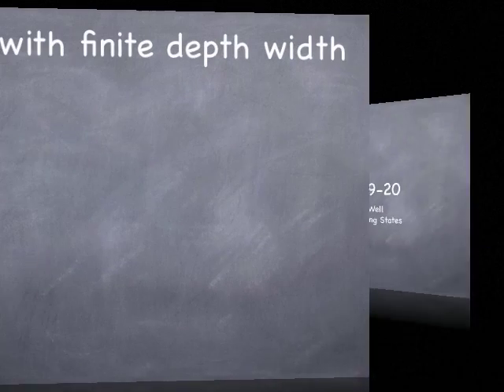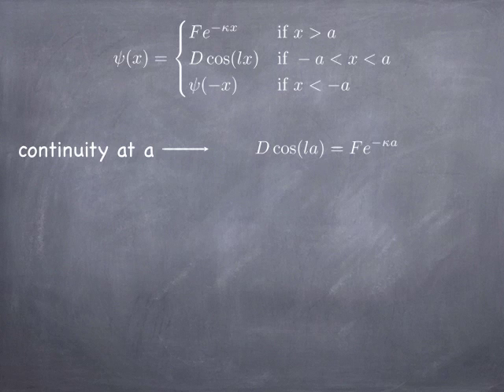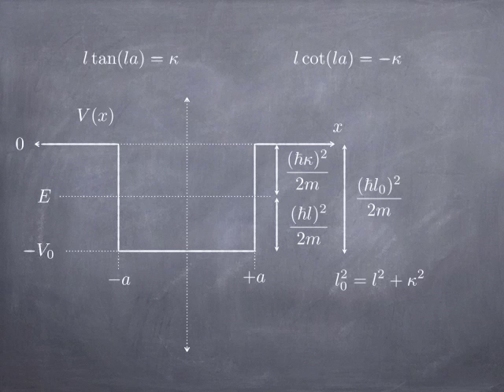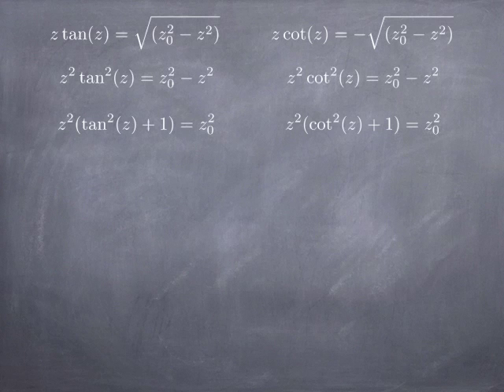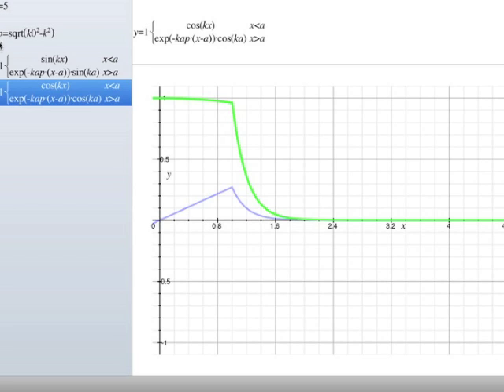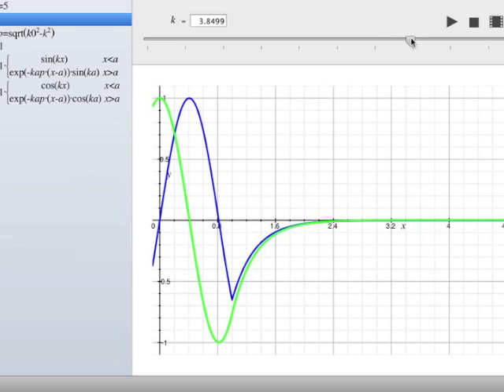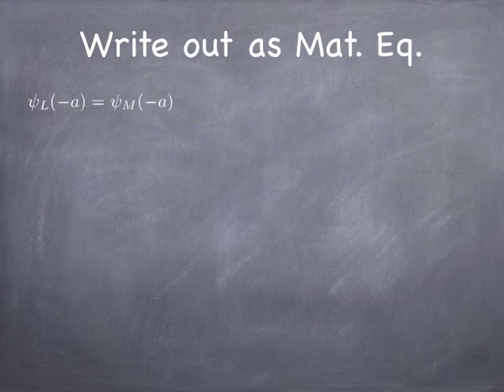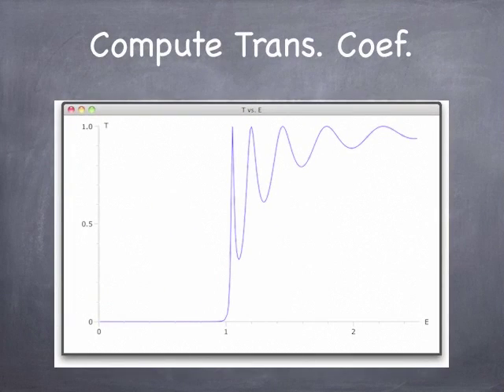Lesson 19-20, Finite Square Well (updated)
Updated movie for Lesson 19 and 20. Includes a nice (new) demo of how the boundary conditions of the FSW lead to quantization of the allowed energy states. You can get the code for the last bit